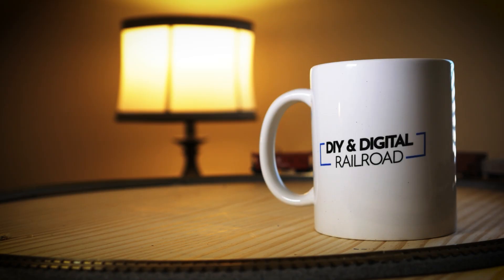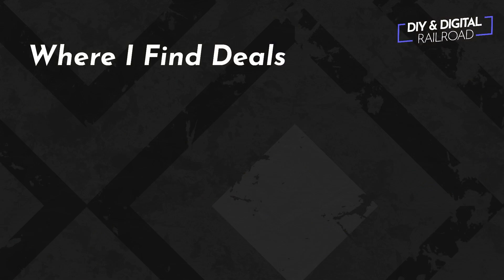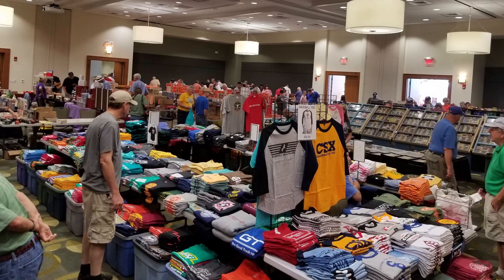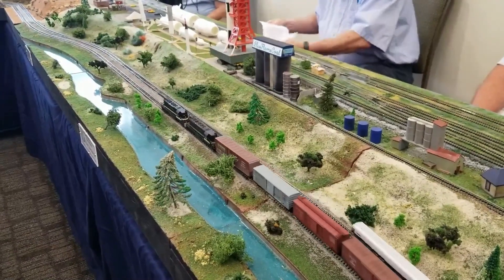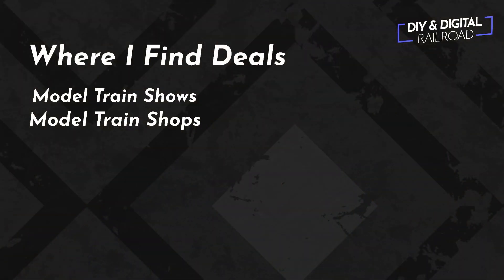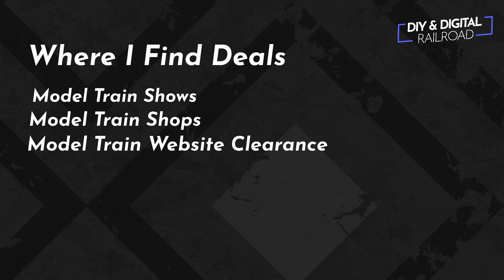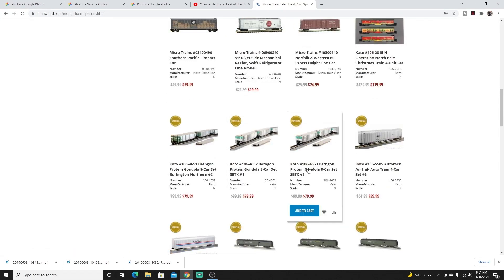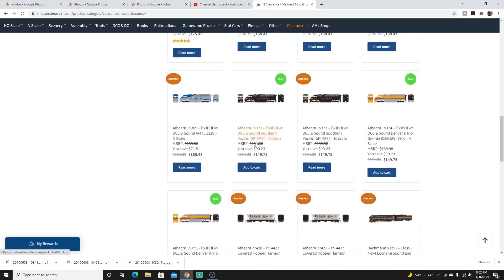Where I go to find Model Railroad Deals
Trainworld

Model Train Market

Anycubic Photon

Camera Used